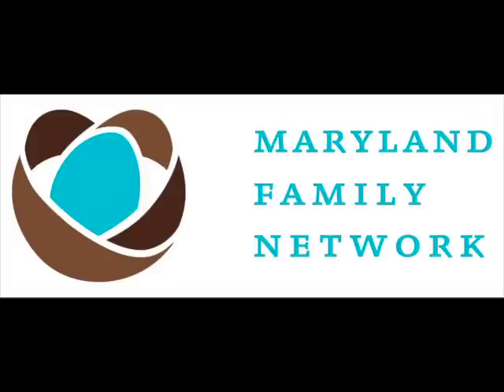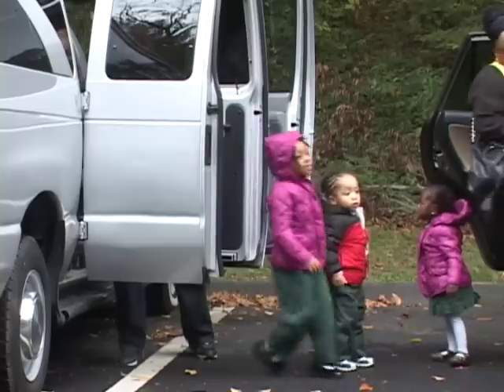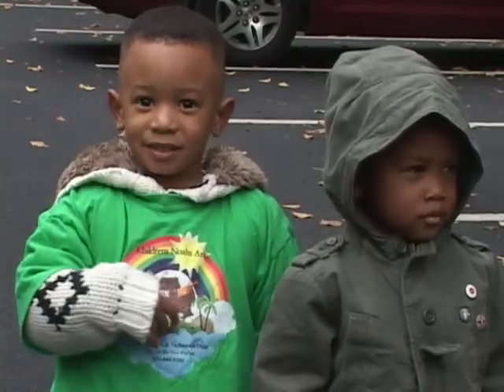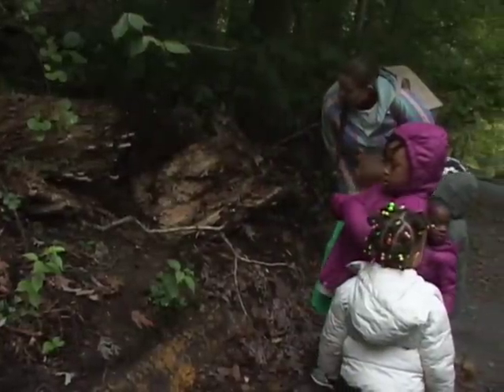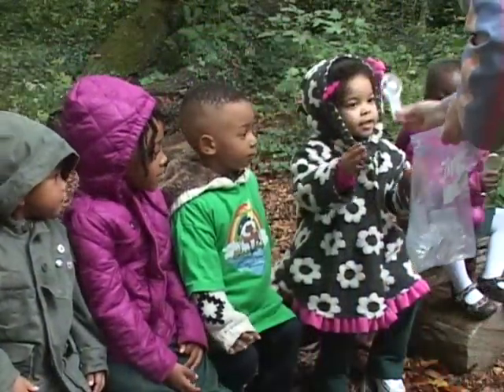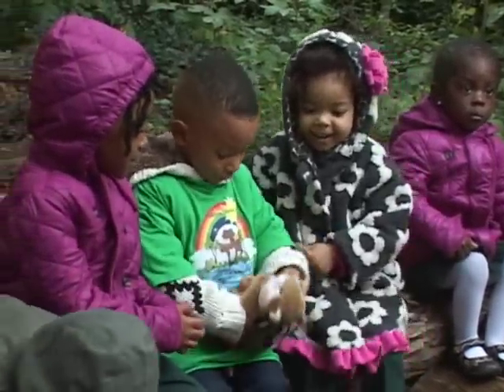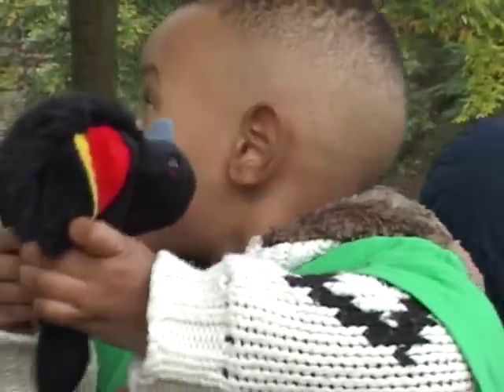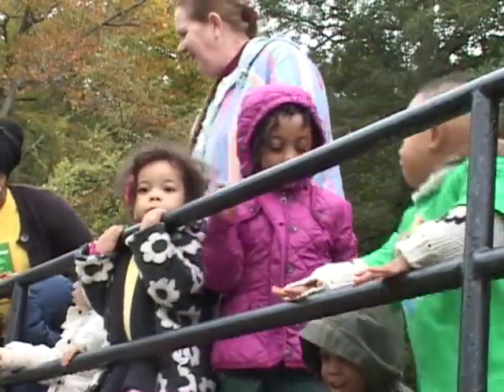Into the Woods with the Little Explorers Club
Growing up in the inner city is typically not conducive to developing an appreciation of nature. Pinecones, rocks, acorns, and a turtle's shell are exotic objects to the preschoolers in Baltimore's Little Explorer's Club.

And the woods, where the objects come from, are even more unknown.

So, Sue Penix of Baltimore City Child Care Resource Center (one of 12 resource centers in the Maryland Family Network) arranged to take the Little Explorers into the woods.

Watch Sue encourage the children's emerging scientific thinking as they explore the wonders of the woods.